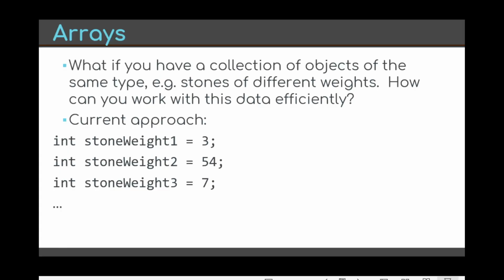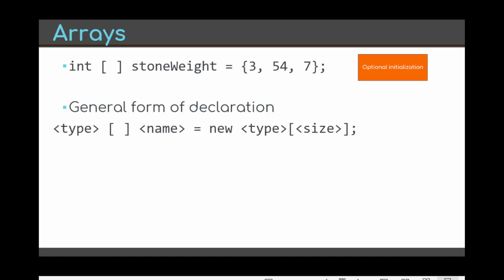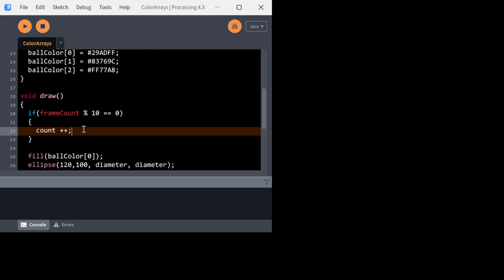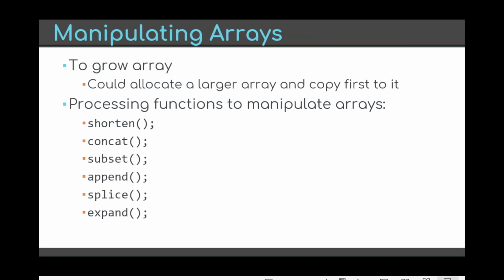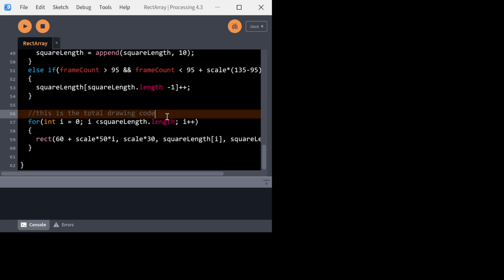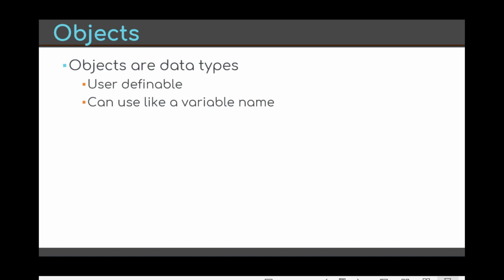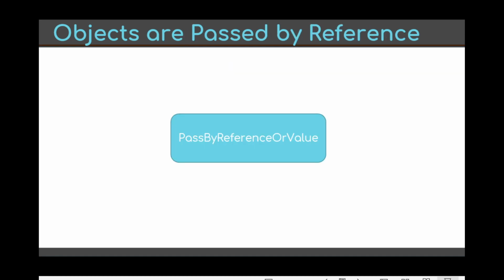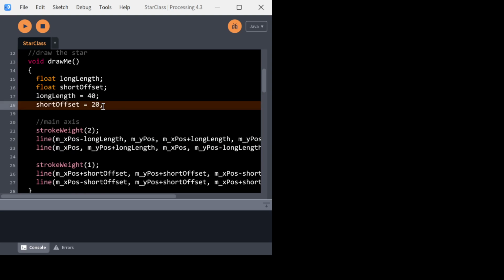ArraysAndObjects 2023 10 26